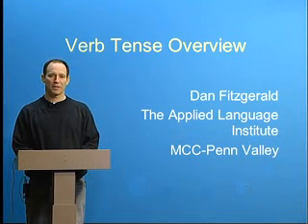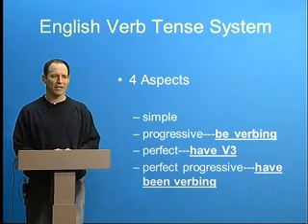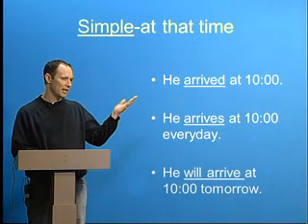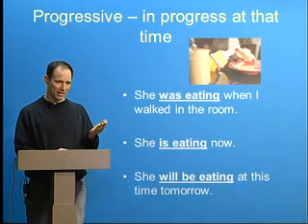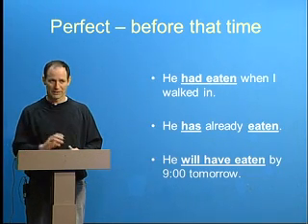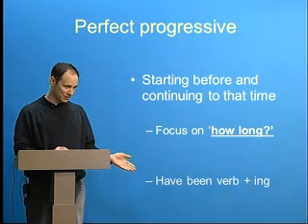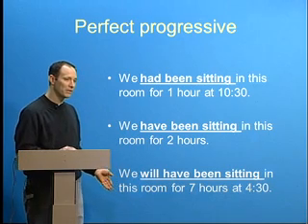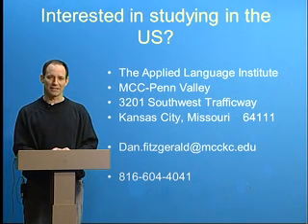verb tenses overview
An overview of the 12 verb tenses in English. Fill out the worksheet as you listen.